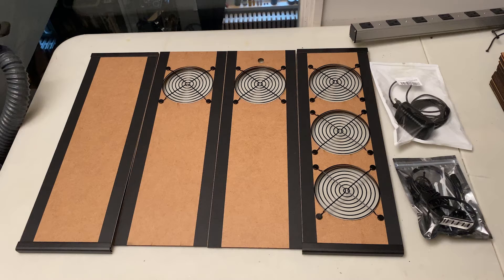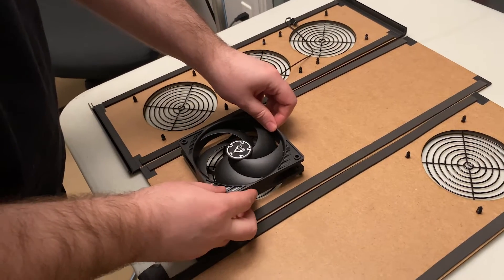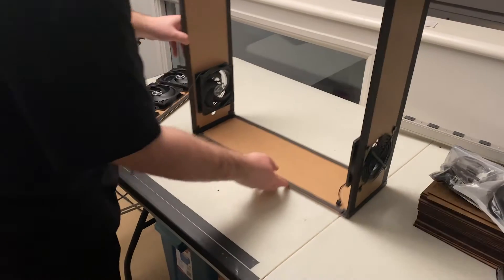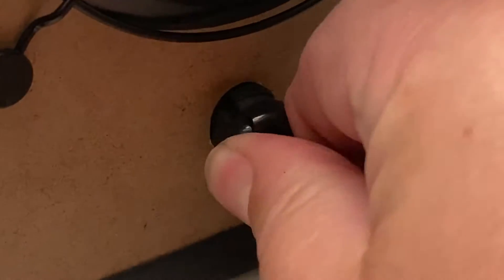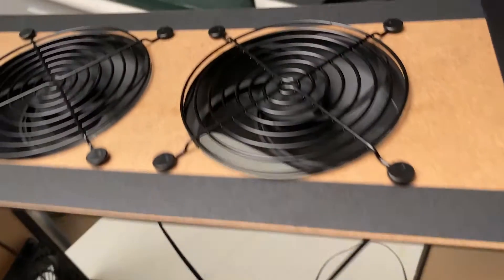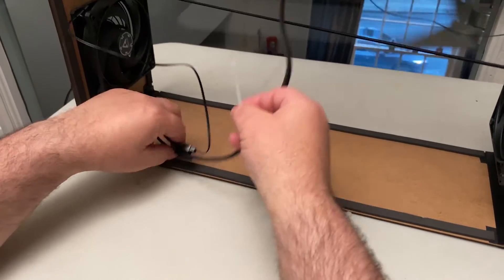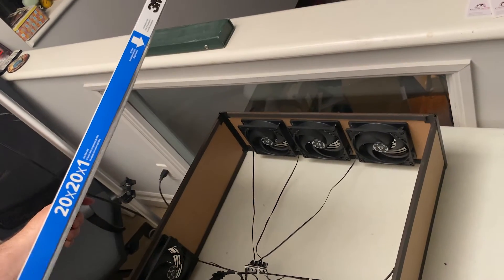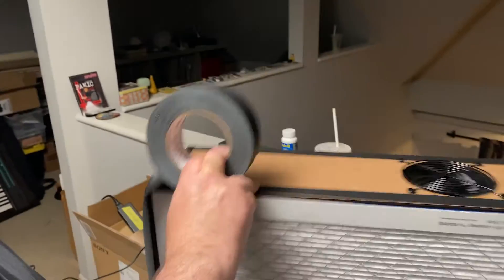Northbox Systems 5X Kit Assembly - December 2023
This video shows you how to assemble a Northbox 5X PC-Fan based Corsi-Rosenthal kit.  Applies to both the HDF and Acrylic versions.

You will need the following extra components - these are recommendations but other similar parts can also work, be sure filters are MERV13 or higher rated.

Here are the fans we recommend:

Here is a tape we recommend, but any 2 inch tape should work OK as long as it's not masking tape: